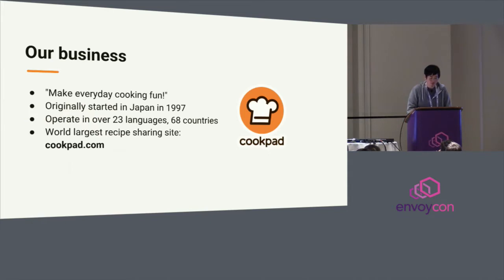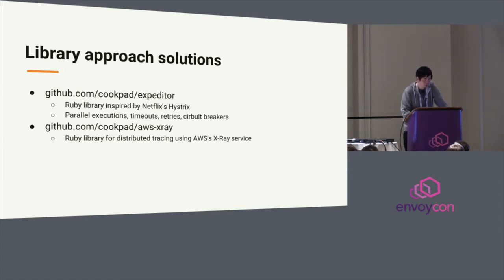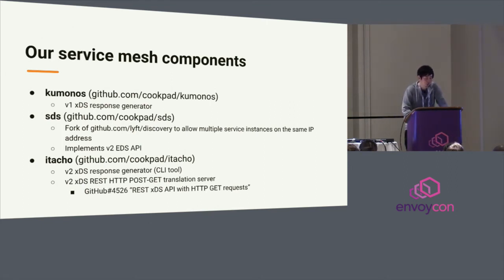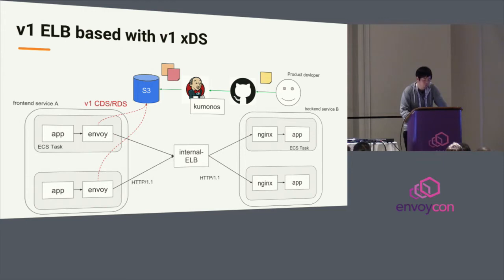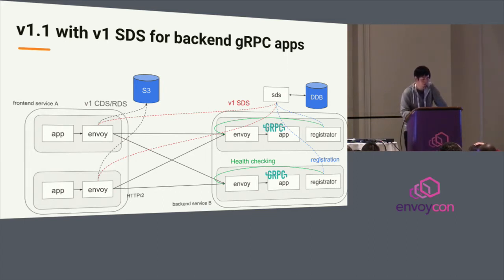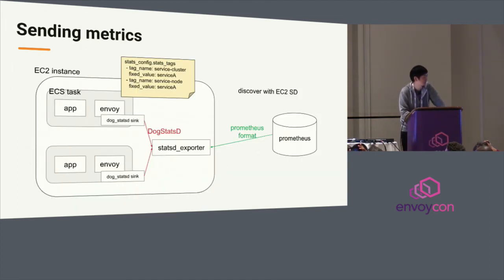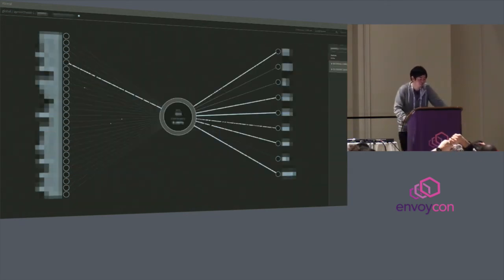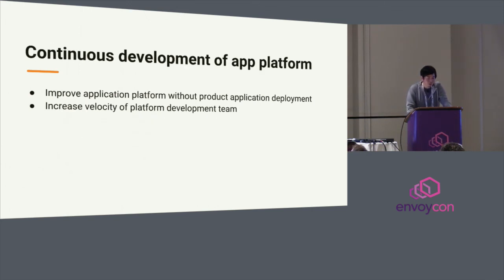Building + operating a service mesh at a mid-size company - Taiki Ono, Cookpad Inc.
Service meshes are not only for big companies. It works for intermediate-sized companies as well. We, Cookpad, are a mid-sized company having 200+ developers, 10+ teams, 90M monthly users.

We are building our own service mesh using Envoy proxy for our microservices. And, we are getting the benefit of service mesh. The biggest benefit is observability: we can easily know how our microservices are working by looking into fine-grained metrics per upstream service. The second benefit is process model independency: we now have the outbound proxy for every app which controls retries, timeouts, circuit breaking and load balancing.

I will share the knowledge and techniques through our case: how did we build, and our architecture and toolchains. We are using AWS ECS as a container orchestration, and our service mesh is built on it.